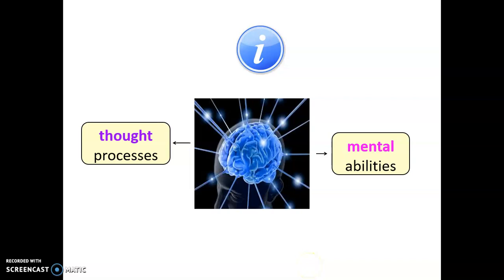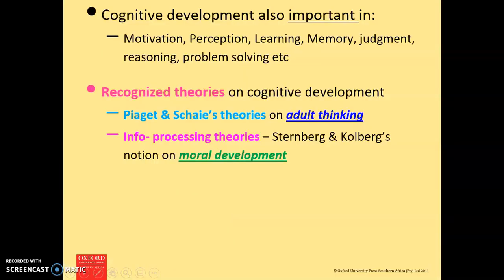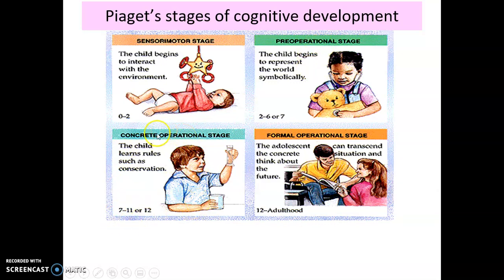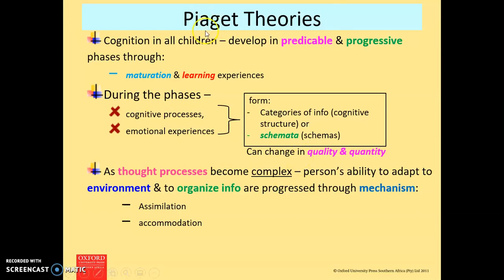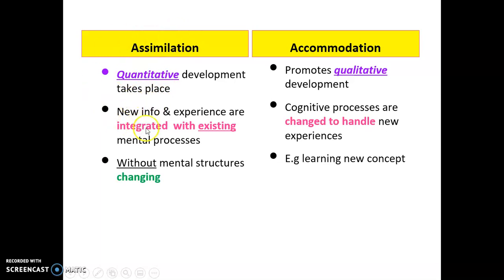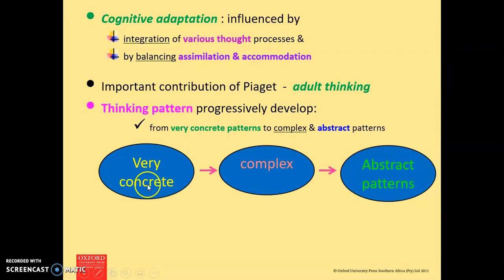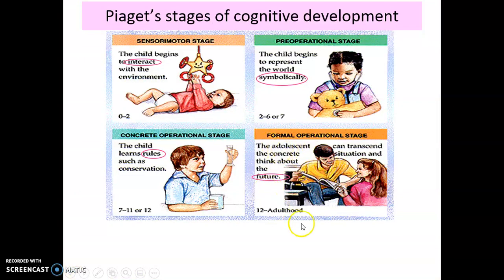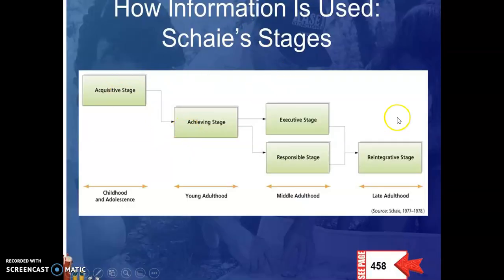Chapter 4 - Part 4